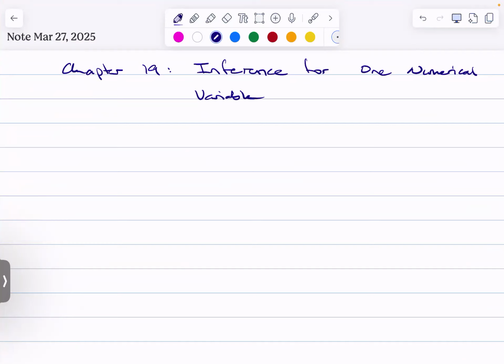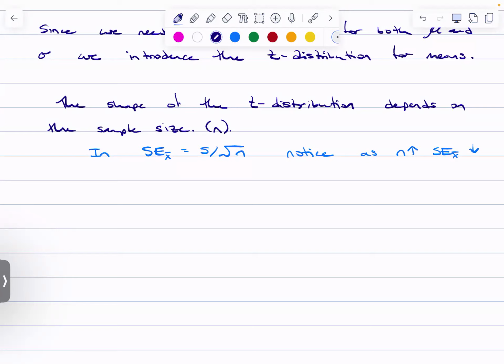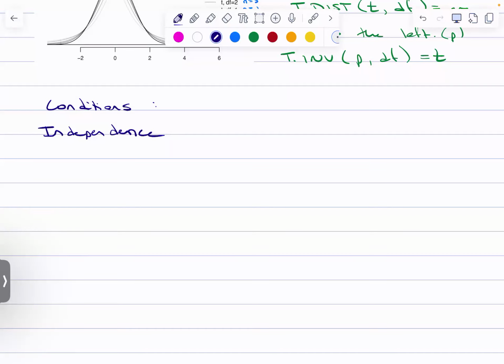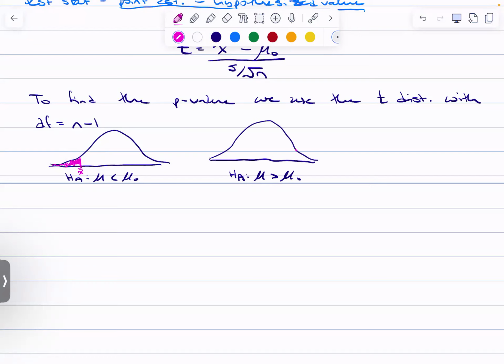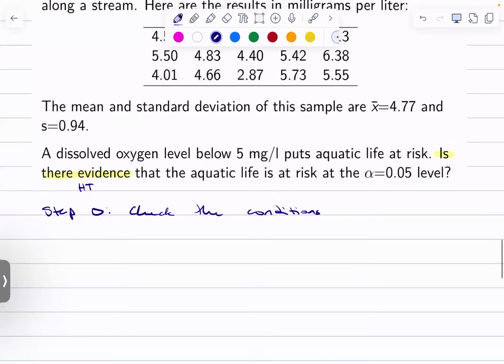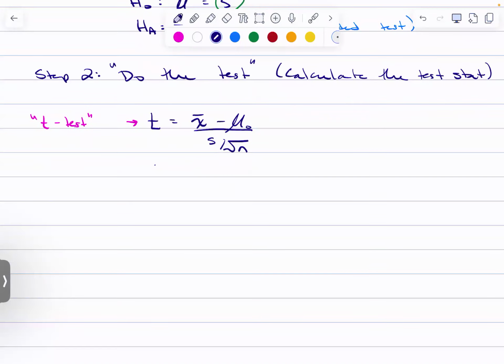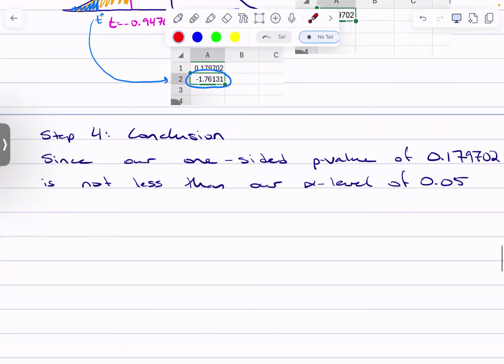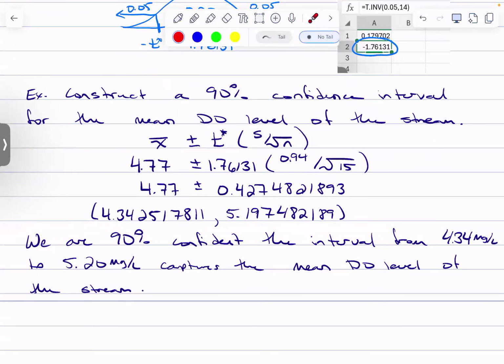DSCI 228 Mar 27 2025 Inference for a Single Mean